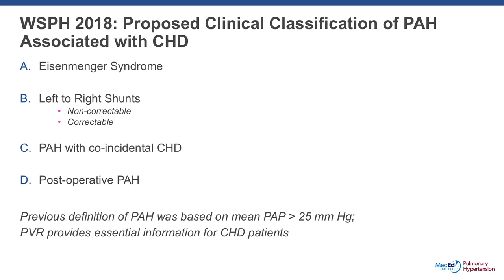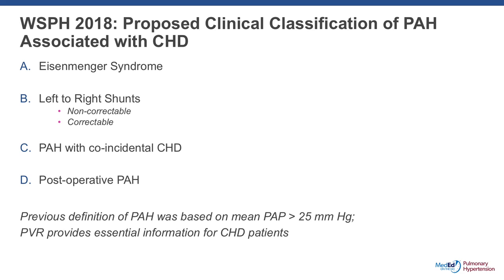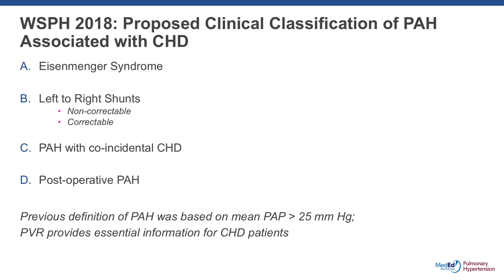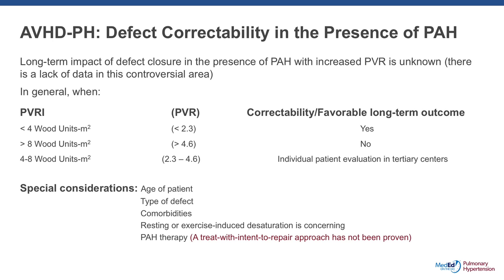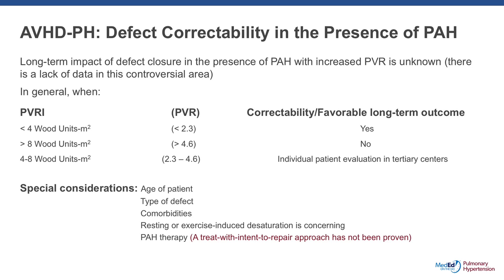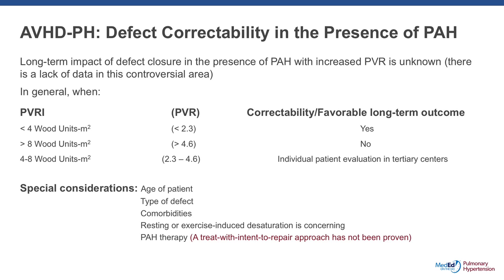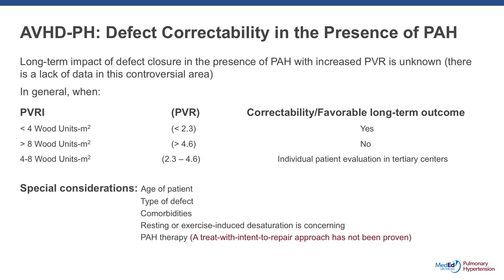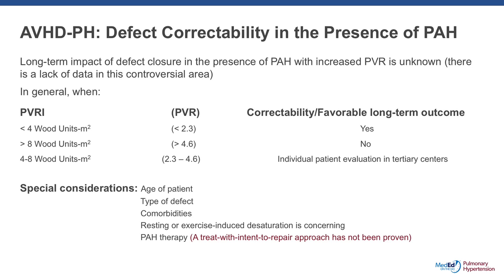Do the New Hemodynamic Definitions Impact the Classification and Treatment of ACHD?